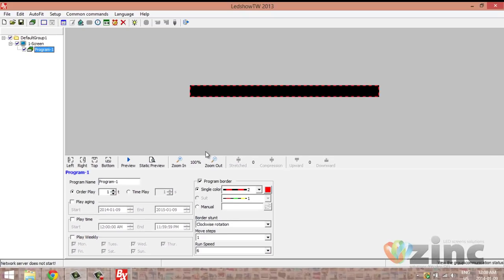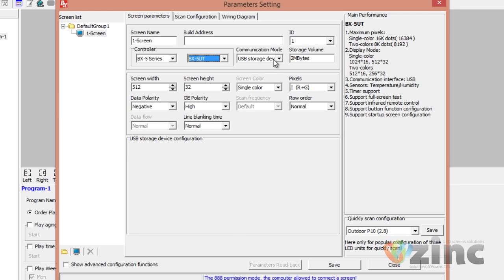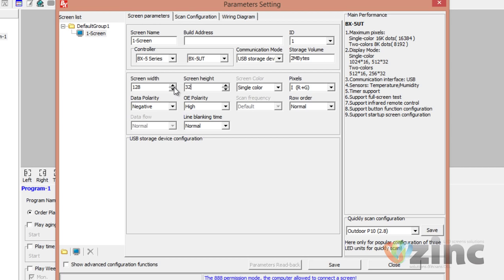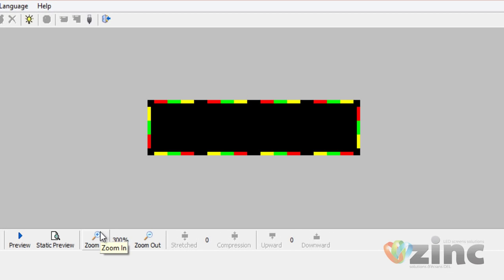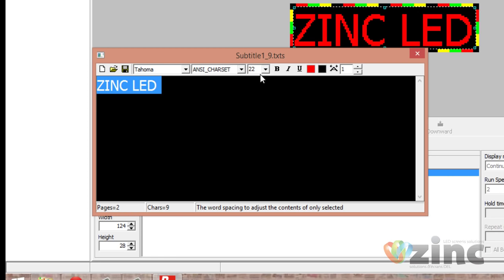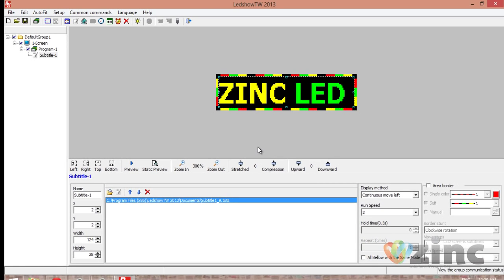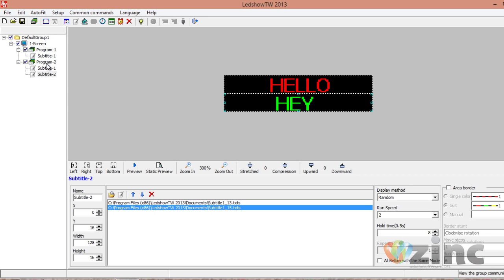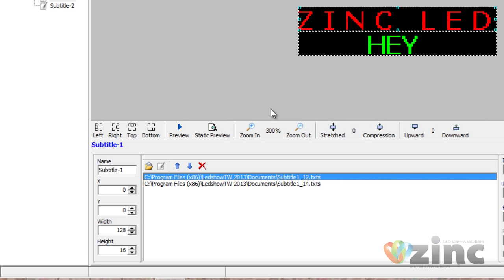LEDShowTW Tutorial - LED Show TW Tutorial - ledshow tw tutorial- led show tw tutorial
Step by Step tutorial on how to use LED SHOW TW software.

If you thought that the video was good and helped you please "like it"